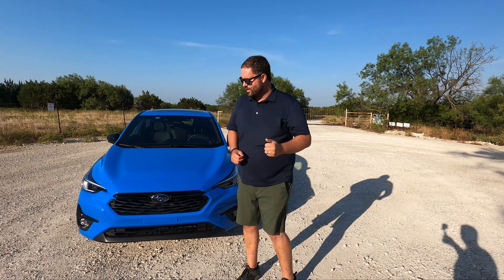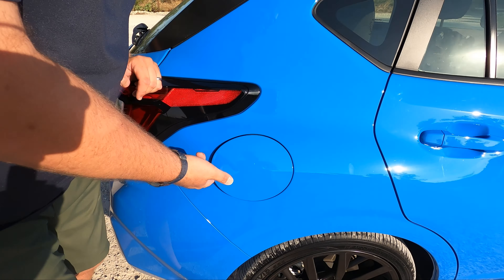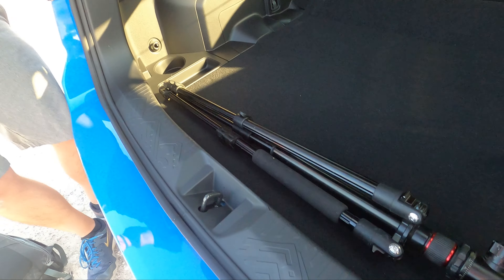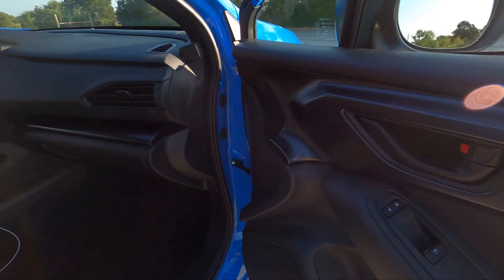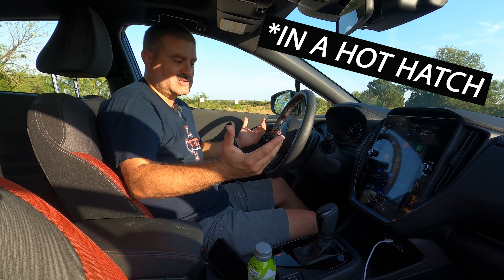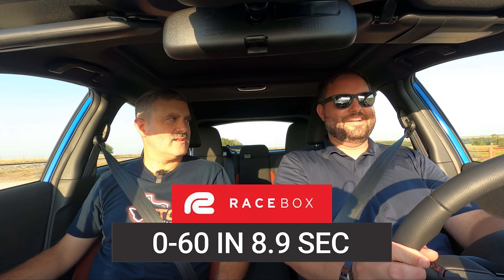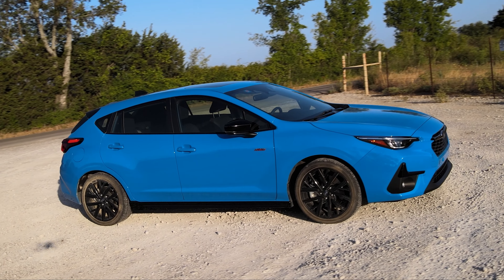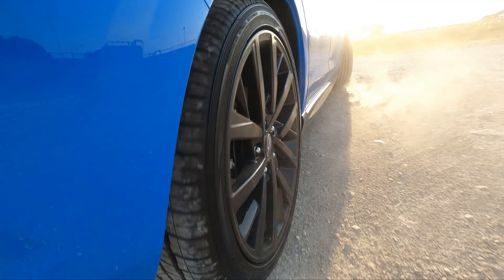The 2.5 RS IS BACK! - 2024 Subaru Impreza Review + 0-60 Test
The 2024 Subaru Impreza RS Returns!

TTC CARS:@ttc_cars

Chapters:
0:00 | Intro
0:23 | Exterior
3:05 | Exhaust Rev
3:21 | 2.5 RS Engine
4:04 | Interior
10:41 | 0-60 Test